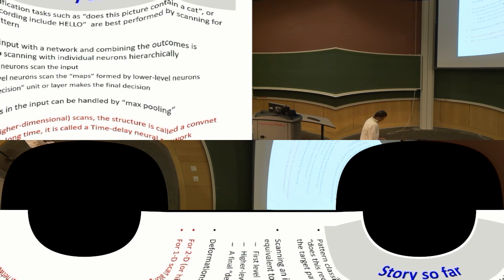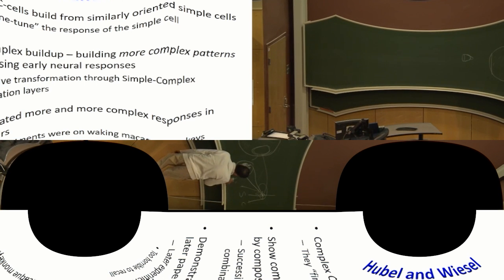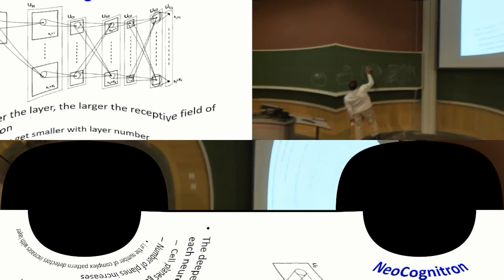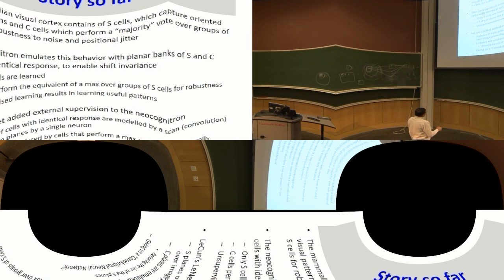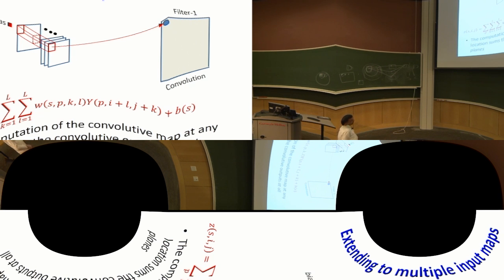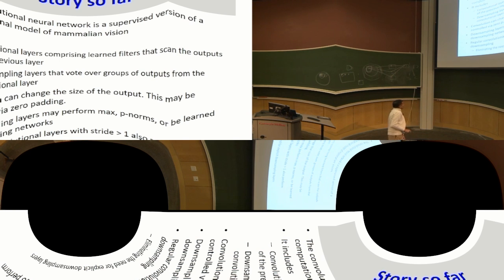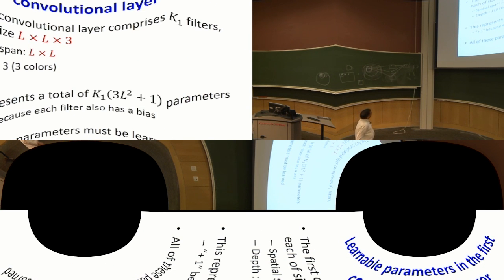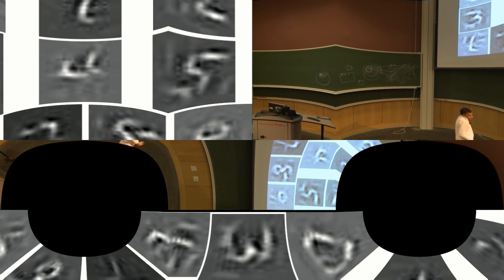[CORRUPTED] Spring 19, Lecture 9